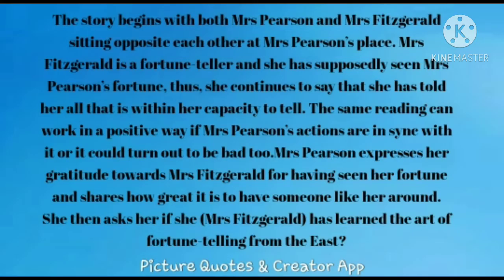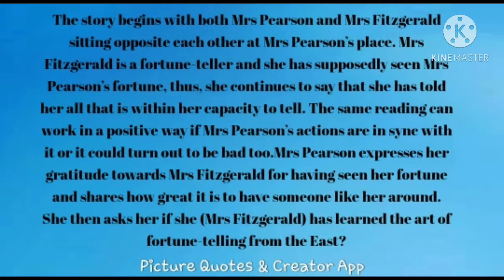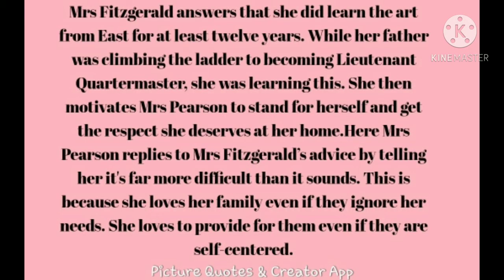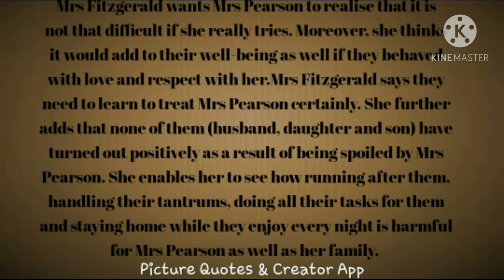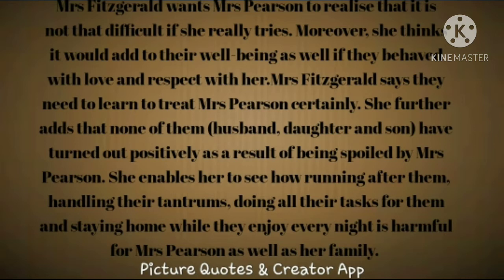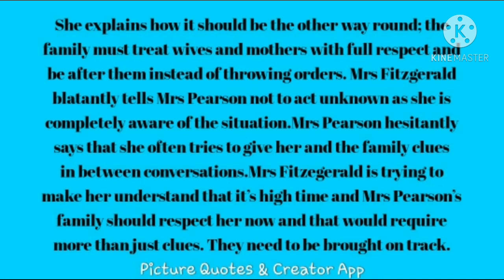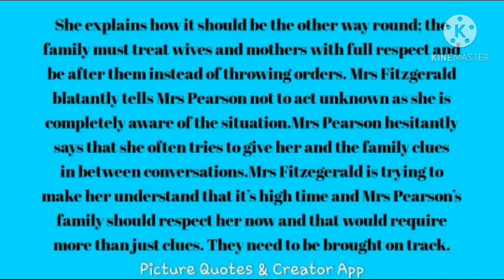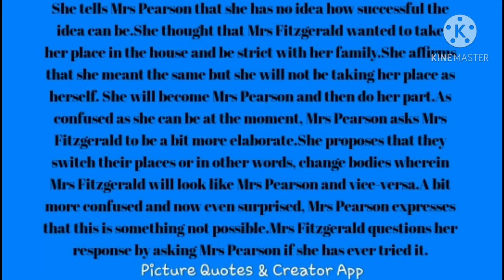Mother's Day detailed Summary Part I Snapshots, English Core, Class XI, CBSE, NCERT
The play written by J.B. Priestly reveals how a mother’s efforts are ignored by her family. It narrates how the family members who work eight hour shifts a day look upon her although she works for the whole day and all week. After all she does for them, they take her for granted. They make her feel obligated to provide for them and do not even appreciate her efforts. It revolves around how her friend Mrs Fitzgerald who is a fortune teller helps her earn the place and respect she deserves as the woman of the house.